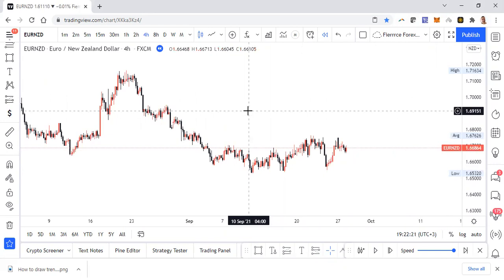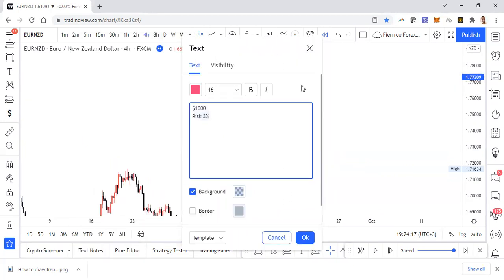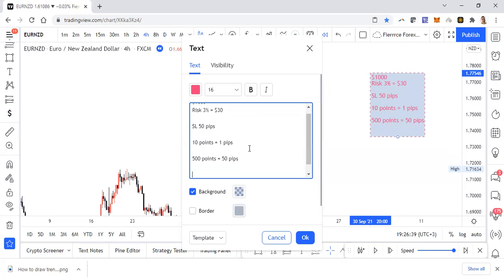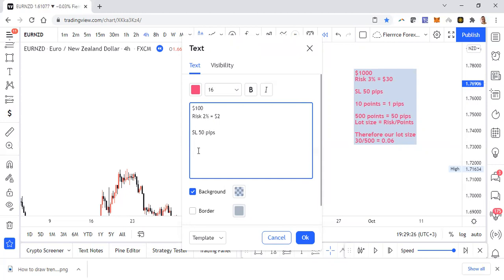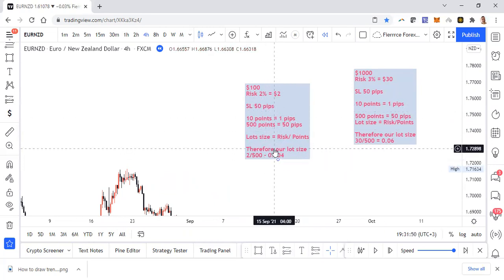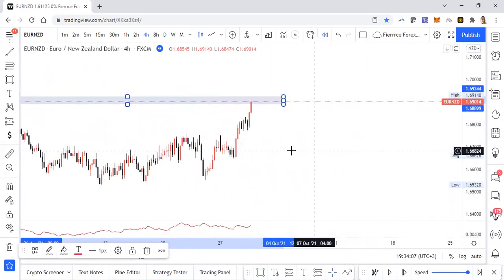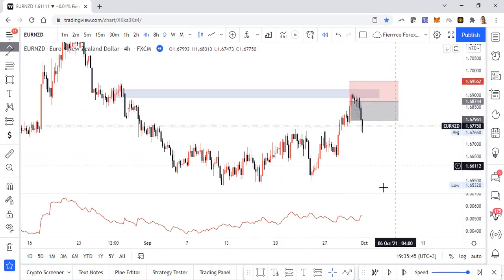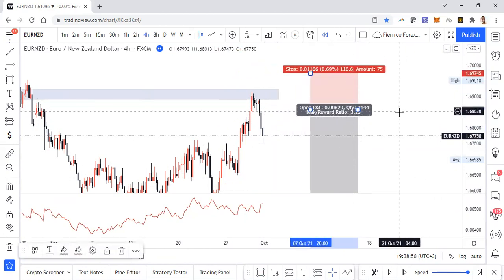Money Management: How To Properly Calculate Risk & Lot Size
Many traders blow account after account because of lack of a proper understanding of risk and money management. When we say we are risking 2% of our trading account, what does this actually translate to?

This video attempts to explain this. Hope you find value.